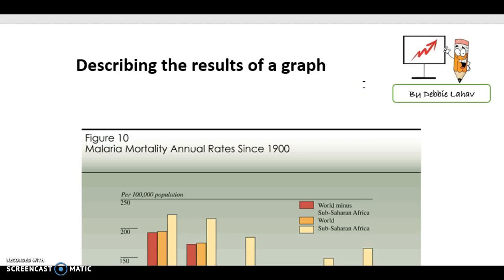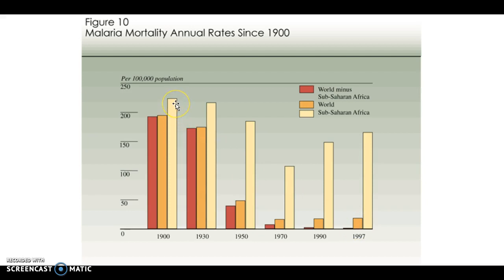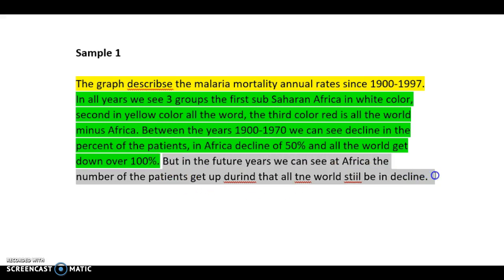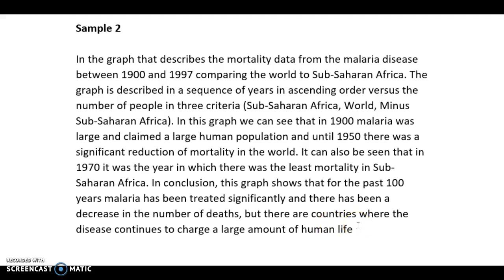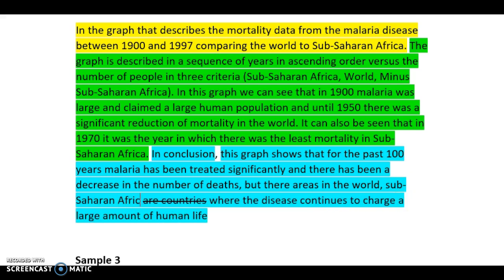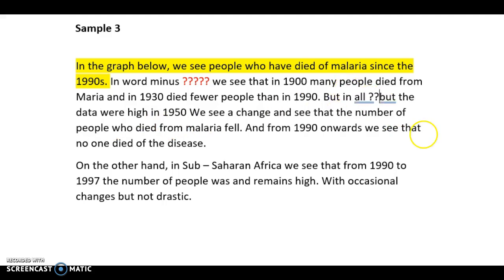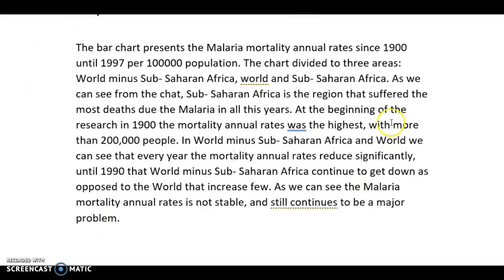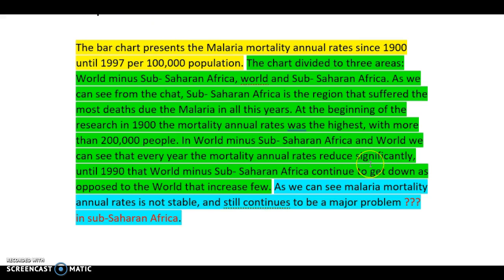Describing the results of graph- Sample work